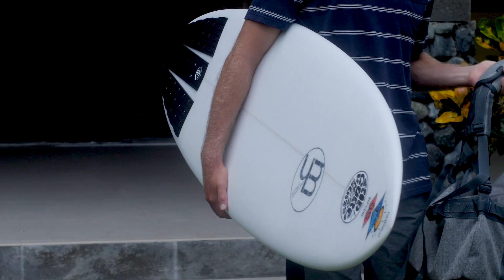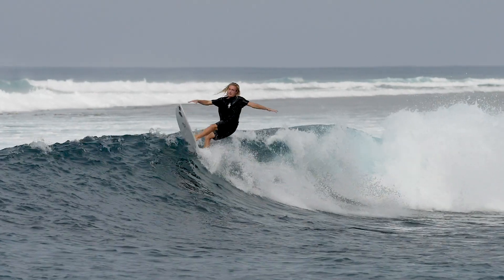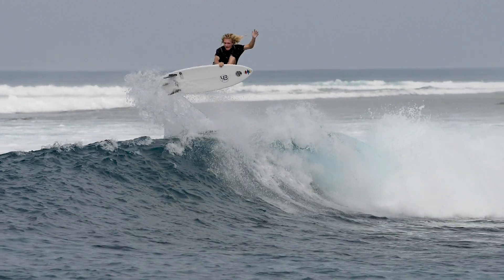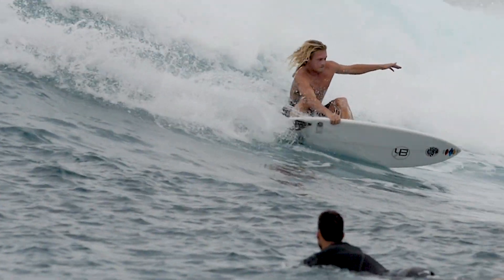MH Surfboards | Cuttlefish | Kolton Sullivan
The Tracks 2019 Ride Guide Mentawais presented by AirAsia: Our tropical test-pilots Tyler Warren, Robbie Rickard, Kolton Sullivan and Todd Rosewall, carved, slashed and trimmed their way across a plethora of set-ups, riding surfboards crafted by 20 of Australia’s best shapers. Each evening, the crew would summarise their findings while re-hydrating on the splendid drinking deck that overlooks the water at John’s Place. Thanks to our experienced guide, Cahn, we scored different waves every day, subjecting the shapes to a range of different situations. By the end of the trip, the boards were like new best friends and John’s Place had become a Nirvana we never wanted to leave.

The reviews are intended to point you in the right direction when it comes to making your next investment in foam and fibreglass. It really was a brilliant assembly of boards and we’re fairly certain there is something in there for you.  Thanks to AirAsia for transporting our team and craft safely to the Mentawai Islands. Huge thanks to Lachlan “Peanut” McKinnon for filming and editing the clips.  Photos by the legendary Simon Williams.